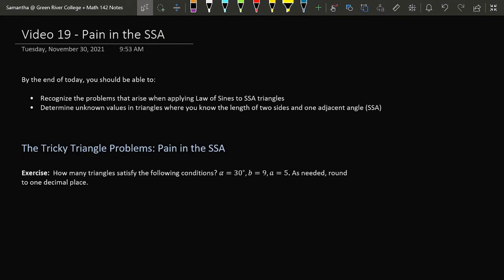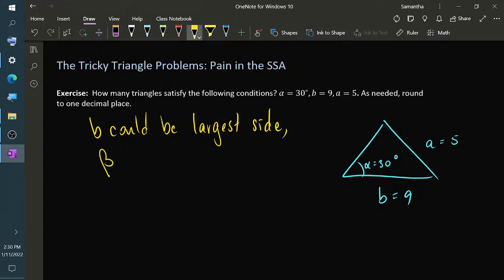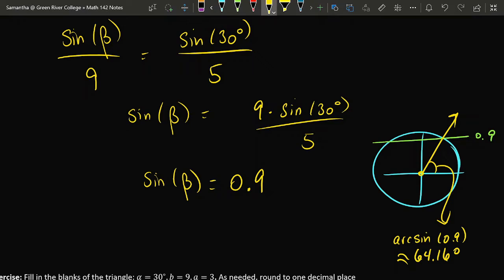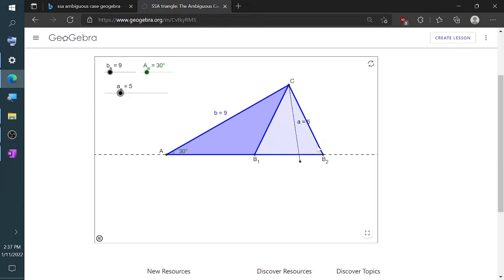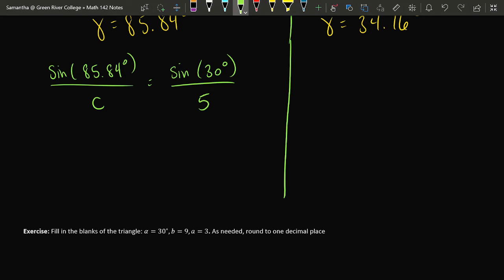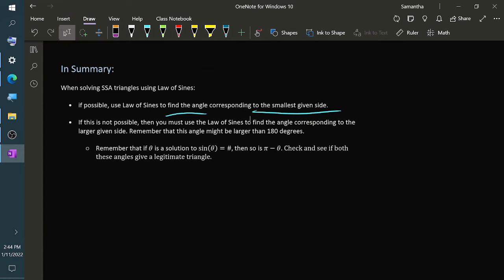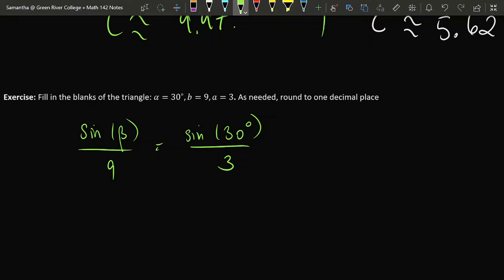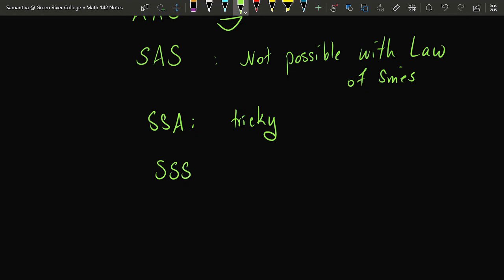Precalculus II - 19 - Pain in the SSA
00:00 Introduction
00:45 An Ambiguous SSA Problem
10:20 Summary: SSA Problems
13:05 Impossible Triangles